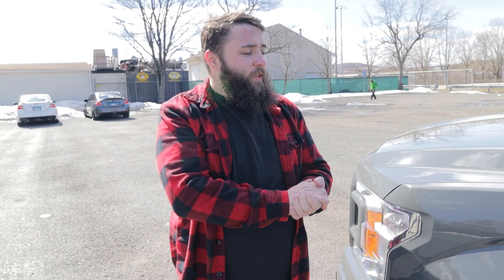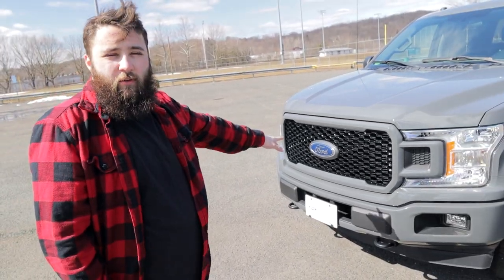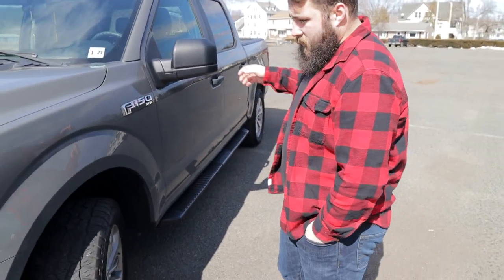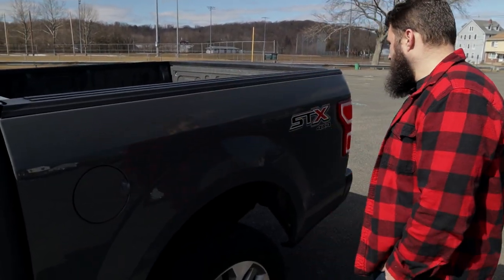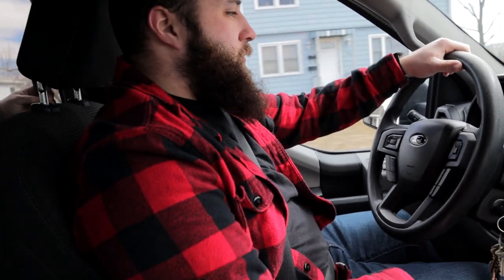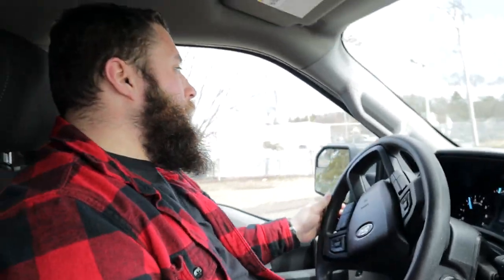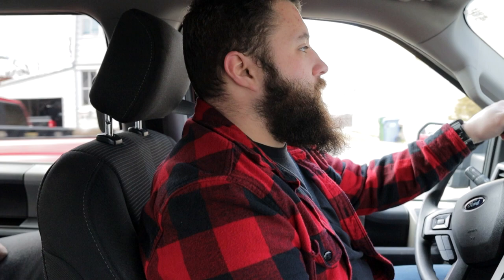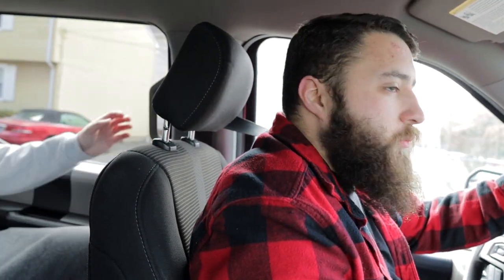Revealing Kyle's NEW CAR!!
No description needed for this one.. Let us know what you guys want to see done to Kyle's new daily.
Products that We Use!